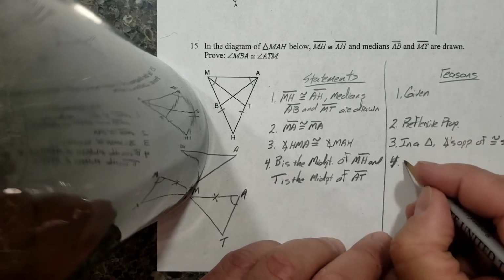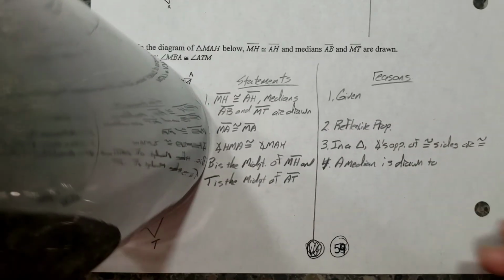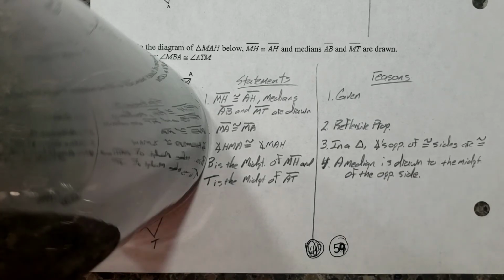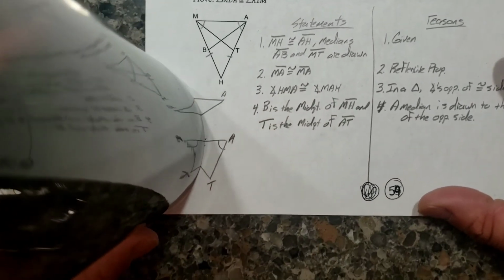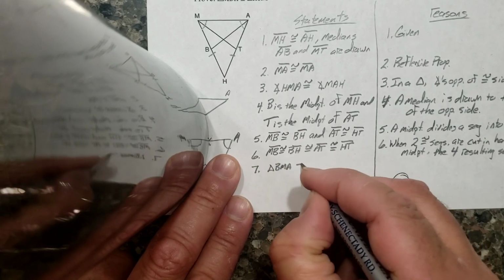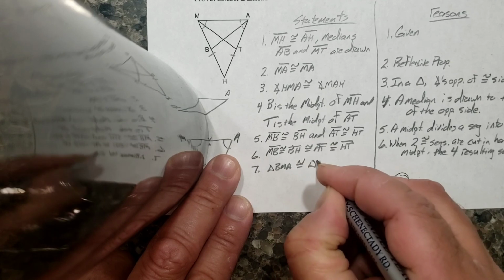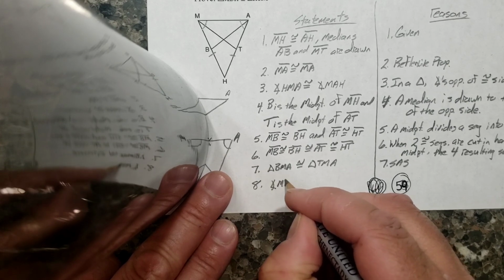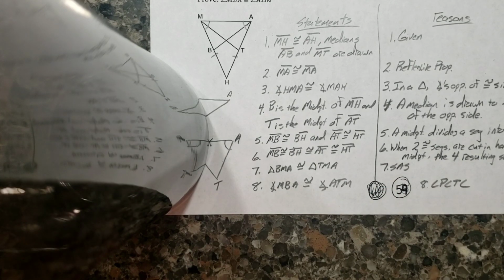Unit 8 Review of 59 #13-15